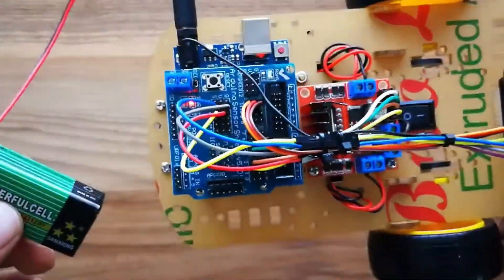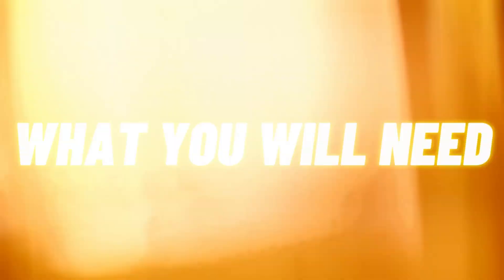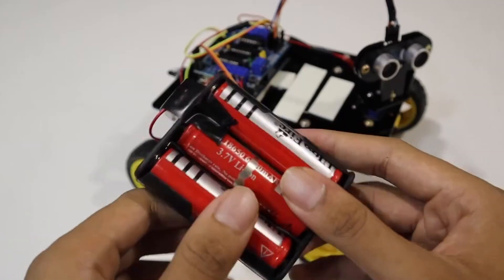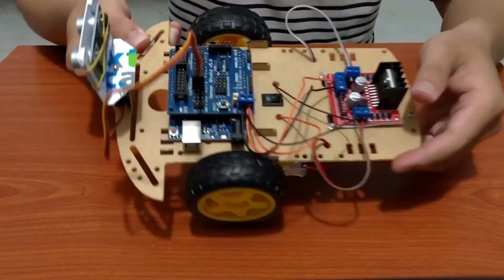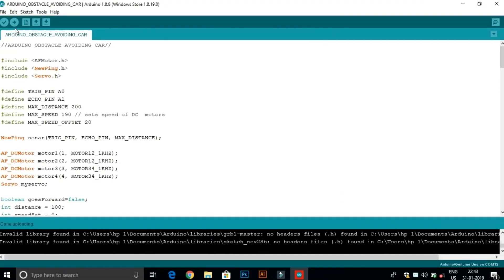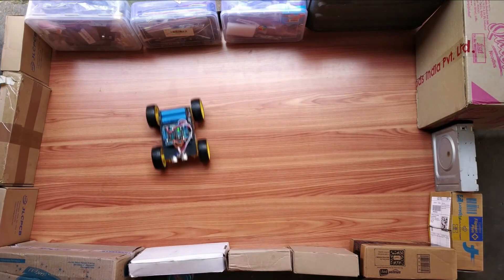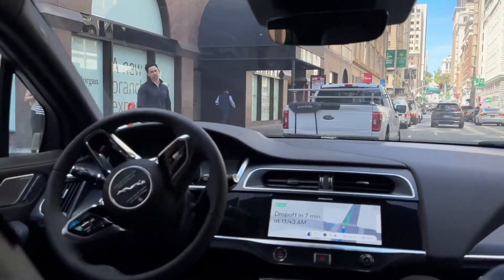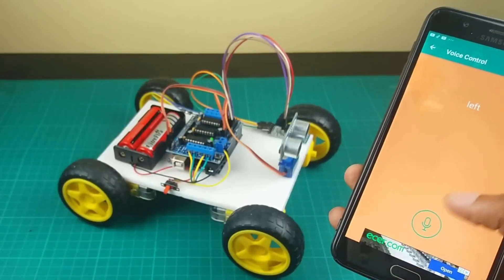How to Make a DIY Arduino Obstacle Avoiding Robot Car at Home | Under $20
In this video, we will build an Arduino-based obstacle-avoiding robot car using affordable components under $20! This robot is designed to detect and avoid obstacles in real-time using an ultrasonic sensor—just like a bat navigating in the dark! 🚗💡

What You’ll Learn:

✅ How to assemble an Arduino obstacle-avoiding robot step by step
✅ Wiring up the ultrasonic sensor, motor driver, and Arduino
✅ Writing the Arduino code to make the robot think and move on its own
✅ Understanding how self-driving technology works in a simple project

What You Need:

🔹 Arduino Uno/Nano – The brain of the robot 🧠
🔹 Ultrasonic Sensor (HC-SR04) – Detects obstacles 👀
🔹 Motor Driver (L298N) – Controls motor movement ⚙️
🔹 DC Motors & Wheels – Moves the robot 🏎️
🔹 Battery & Chassis – Powers and holds everything 🔋

How It Works:

Imagine a tiny explorer, constantly scanning its surroundings. The ultrasonic sensor sends out sound waves and listens for echoes. When an obstacle is detected, the Arduino processes the data and decides whether to stop, turn left, or turn right—just like a self-driving car! 🤖🚘

Why Build This?

This project is perfect for beginners and robotics enthusiasts who want to learn about autonomous robots, self-driving technology, and AI-driven decision-making. This is the same technology used in robotic vacuums, warehouse automation, and even Mars rovers! 🌍🚀

Get Involved!

📸 Built one? Tag us—we’d love to feature your creation! 🔥

Don’t just watch—build your own Arduino obstacle-avoiding robot car today! 🎬👍